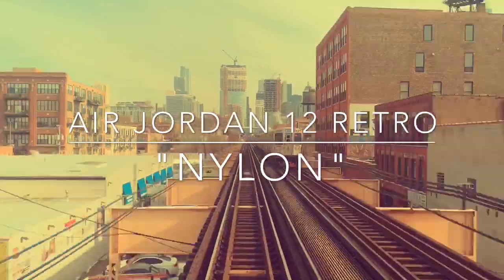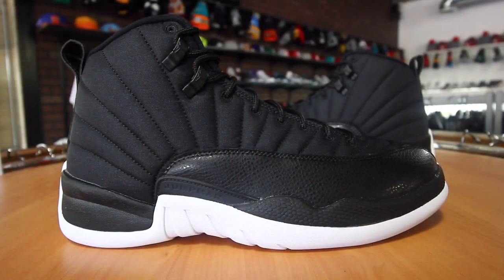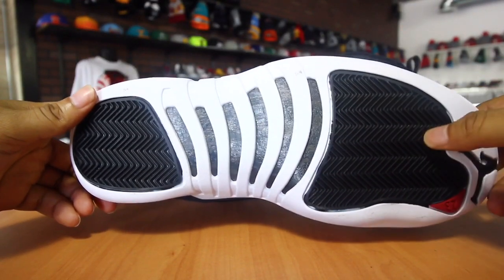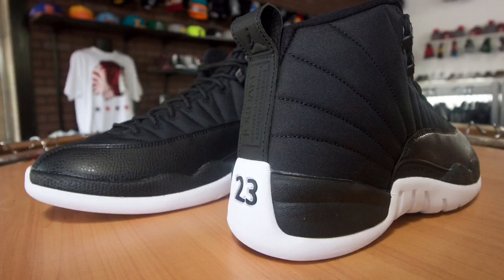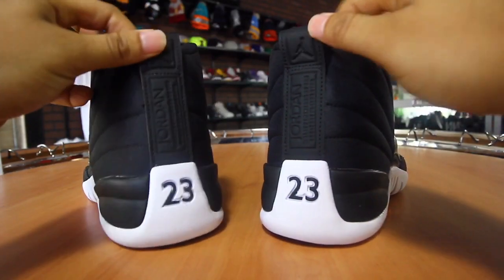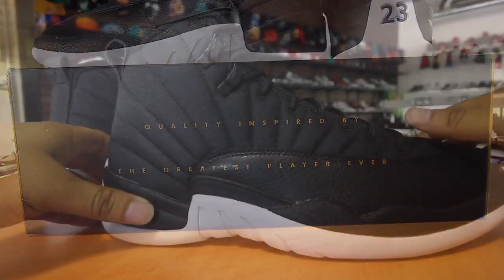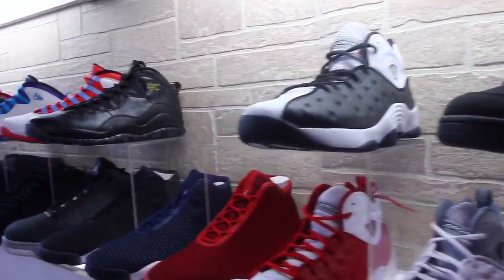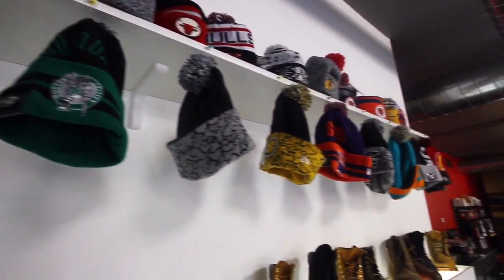AIR JORDAN 12 NYLON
Laced Up Chicago | Get Laced up!
Get Laced up! Home · Air ... We are a footwear and apparel boutique and we proudly sponsor our Chicago local independent clothing brands. Here at Laced up, ...

Air Jordan 12 “Black Nylon”
Black/White-Gym Red
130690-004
September 10, 2016
$190
The Air Jordan 12 Black Nylon release date is set to take place later this September, as Jordan Brand continues to release brand new colorways of their beloved Air Jordan 12 silhouette.